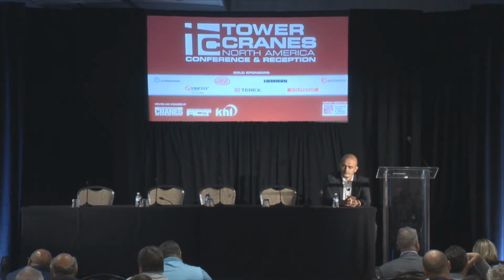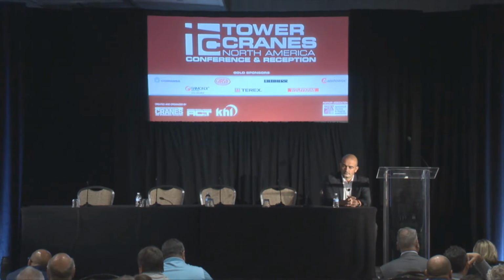TCNA 2018: The benefits of using fibre ropes on tower cranes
Marco Guariglia, managing director sales, Liebherr Tower Cranes